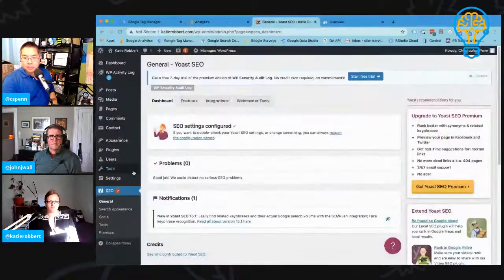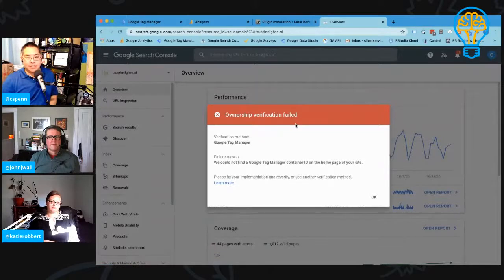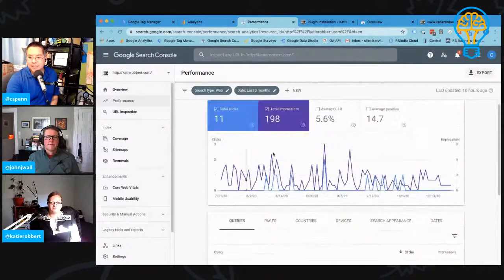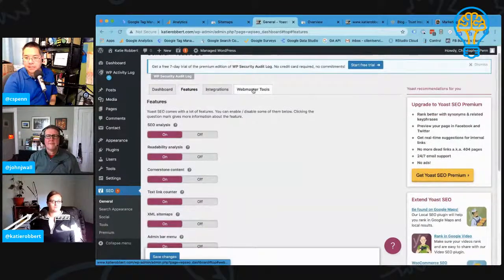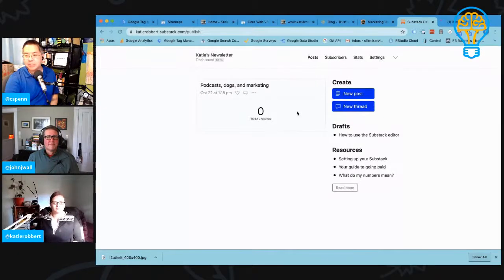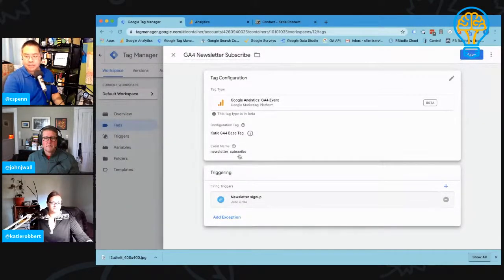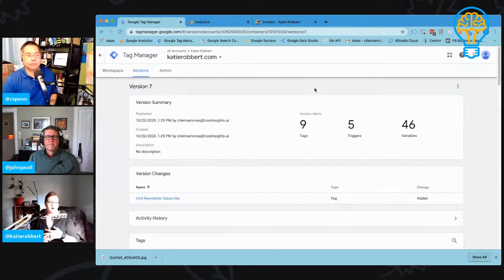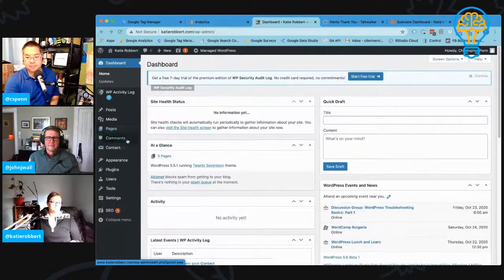So What? Building Your Personal MarTech Stack, Part 2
In this episode of So What? the team tackles more on the personal MarTech stack, including fixing up Wordpress, email newsletters, and more.